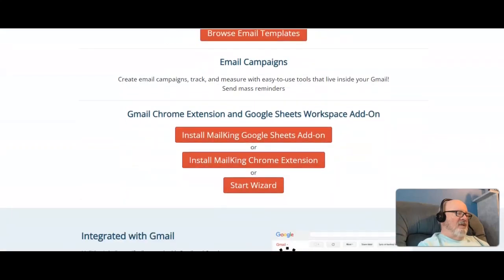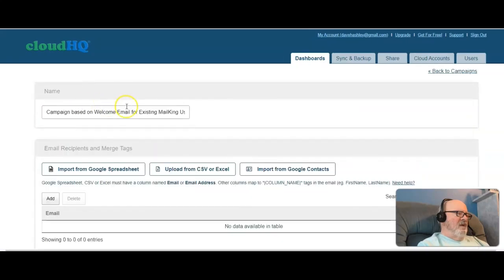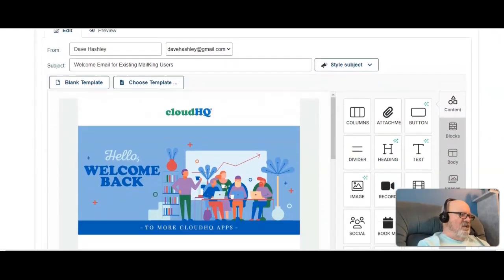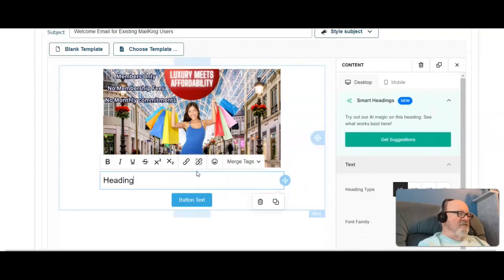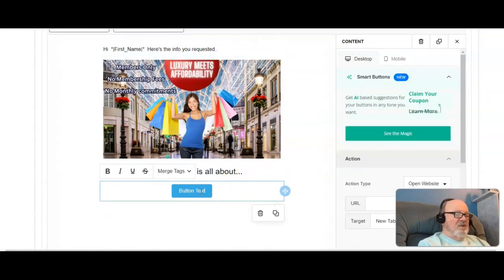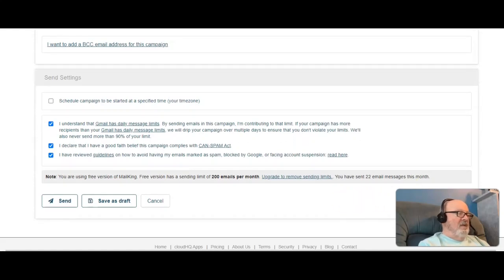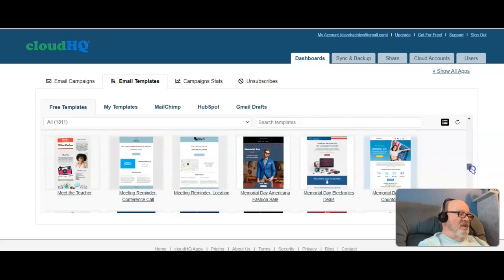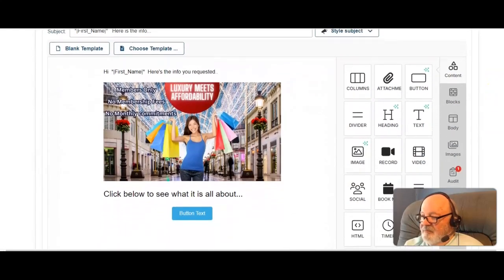How to Mail Merge using MailKing 2024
How to use MailKing for Gmail to Mail Merge and send Emails to multiple clients/prospects/newsletter members.